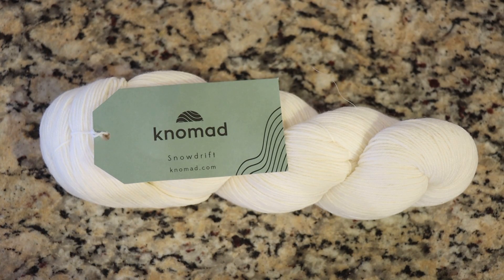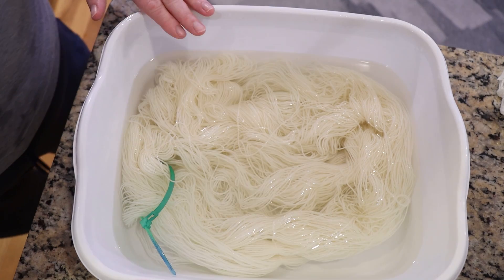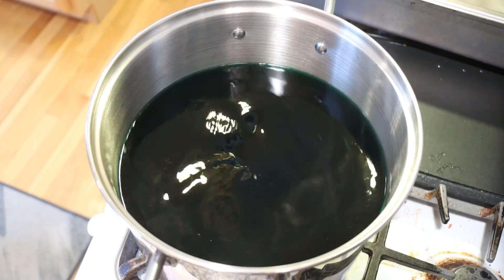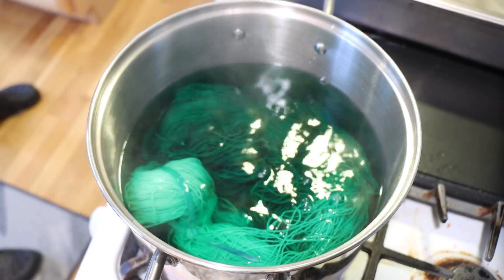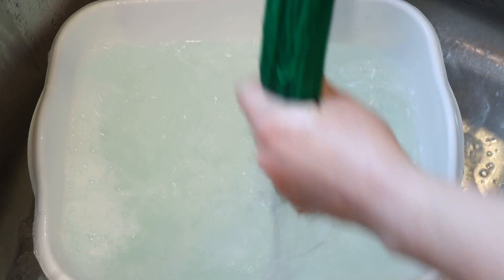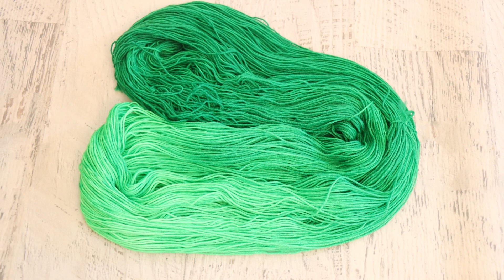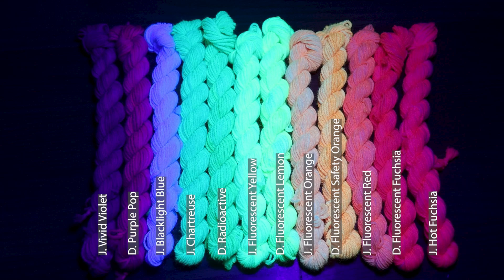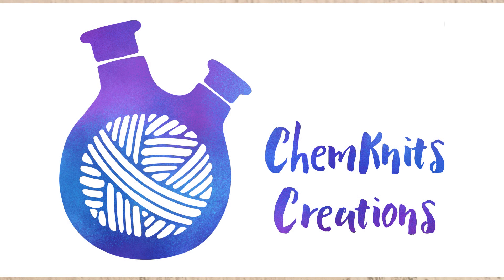Dyepot Weekly #516 - Dip Dyeing in Emerald Green Acid Dye; Color Breaking & Fluorescence?!?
VIDEO CONTENTS:
[0:00] The yarn & presoak
100 g yarn
[1:25] The dye
an older dye stock of Dharma's Emerald Green Acid Dye (1% stock - 1 g dye / 100 mL liquid)
[2:49] Measuring out the dye
~70 mL of the stock (so ~0.7 g dye)
[3:26] The dyebath
16 cups of water +4 T white vinegar
[4:36] Dip dyeing our yarn
Add 4 T vinegar after dip dyeing is done. Heat for 30 minutes
[7:51] after 30 minutes
leave the yarn in the pot for 30 more minutes before removing it. Set aside to cool
[9:27] Washing the yarn
[11:00] the finished dry yarn and conclusions